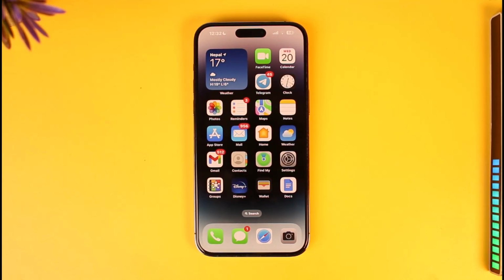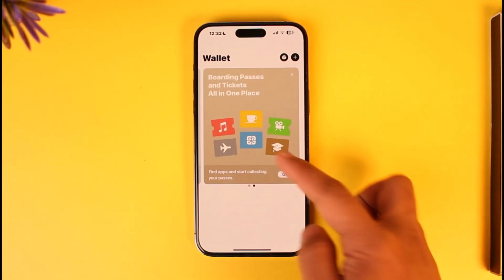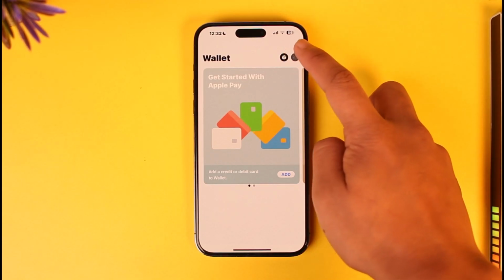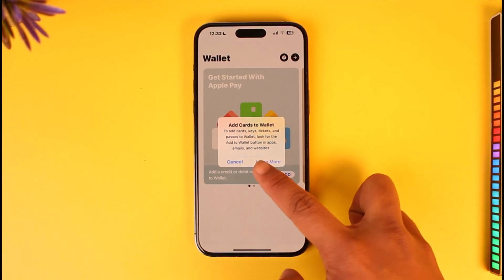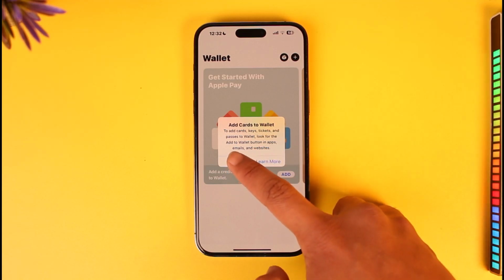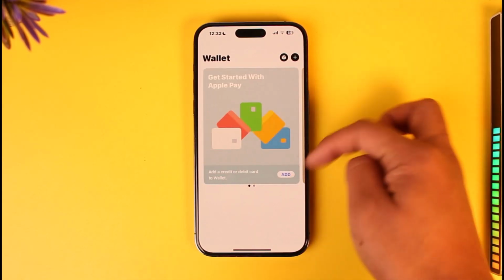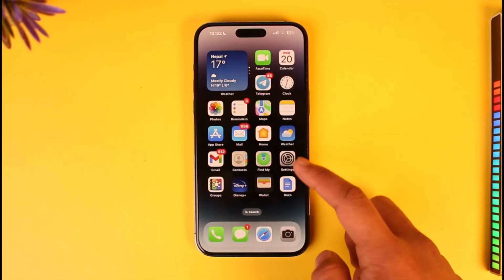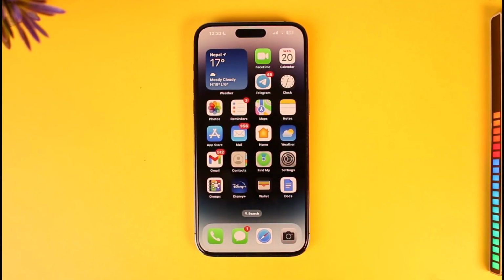How To Fix Can't Add Card To Apple Wallet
In this tutorial video, I will quickly guide you on how you can fix if you can't add a card to Apple Wallet. So, make sure to watch this video till the end. We try to be responsive to as many questions as possible.

► Chapters:
0:00 Introduction
0:12 Fix Can't Add Card To Apple Wallet
1:02 Conclusion